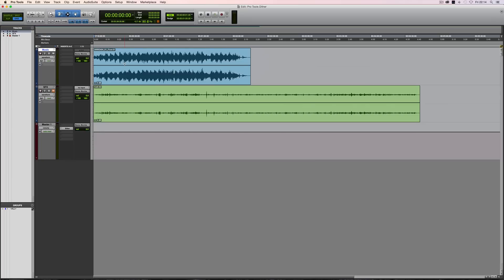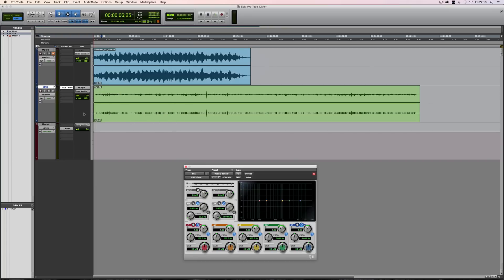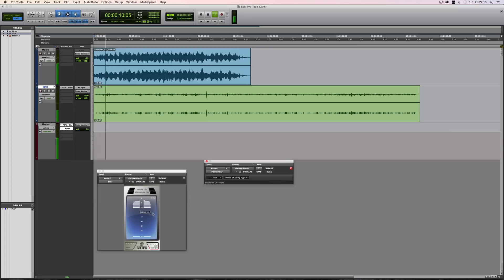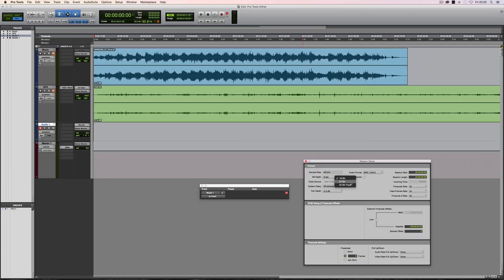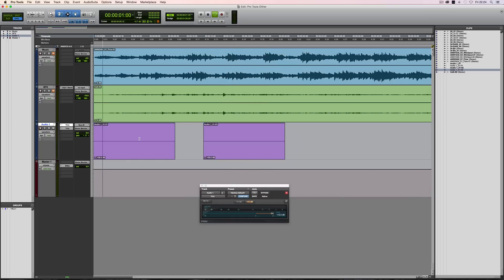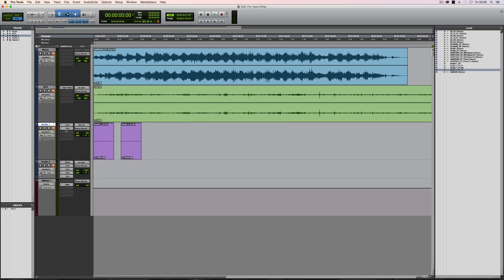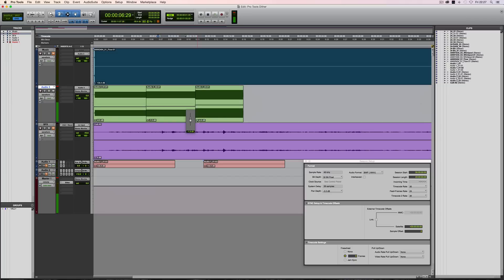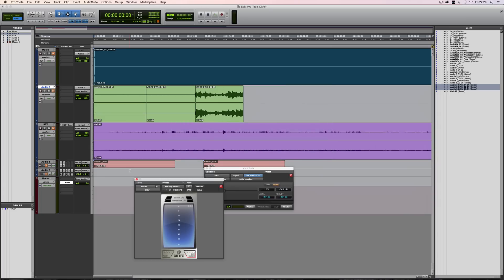Pro Tools Bit Depth & Dither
The implications and considerations of using different session bit depths in Pro Tools. When should you use 32bit float? Under what circumstances should you apply dither? Does Pro Tools automatically apply dither when exporting from the Clip List?